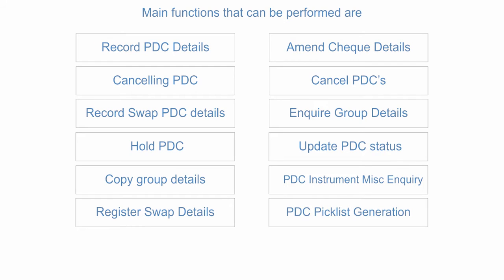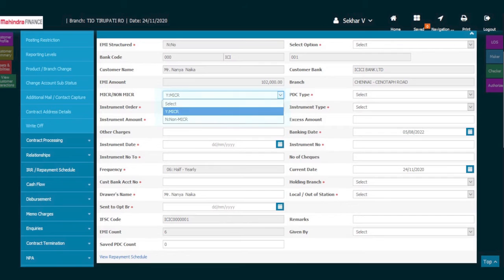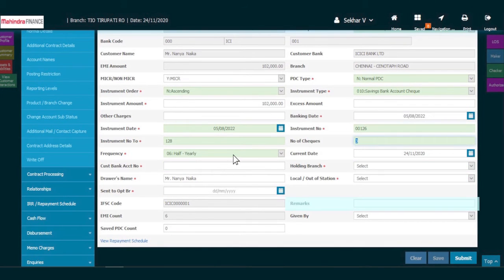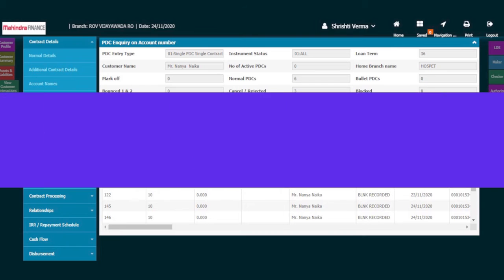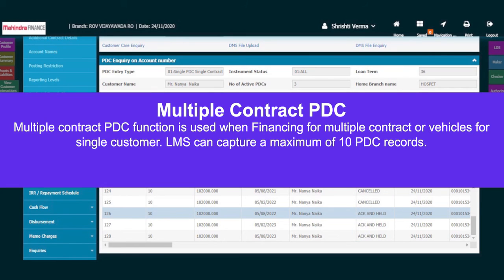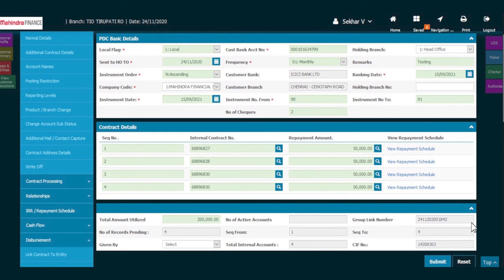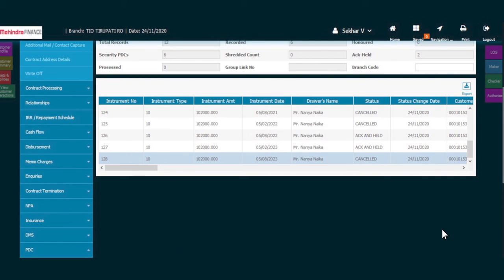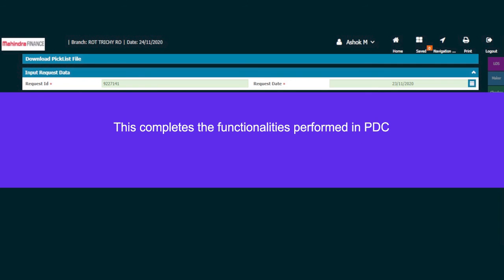Final PDC LMS